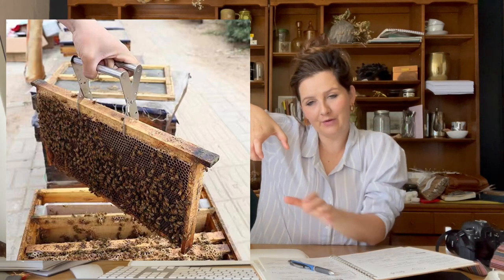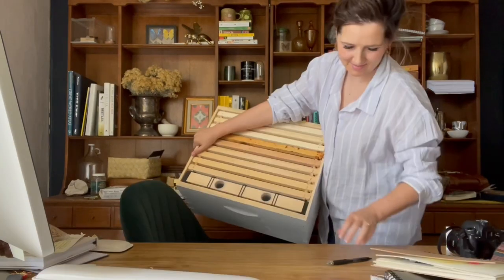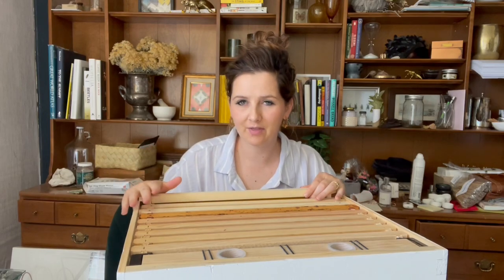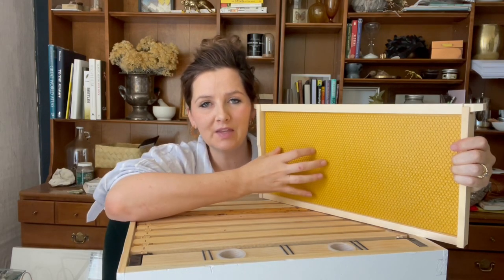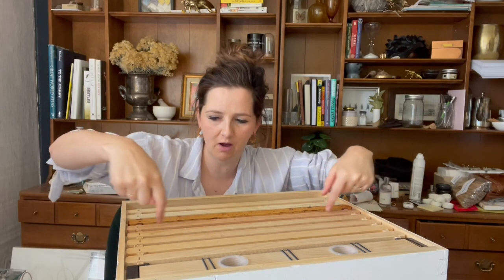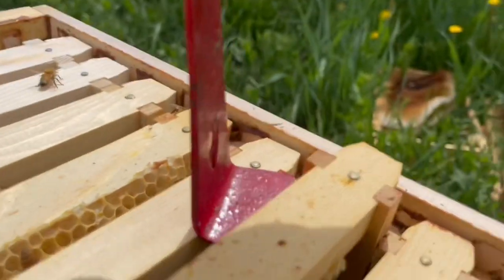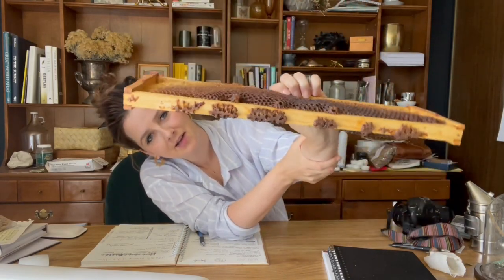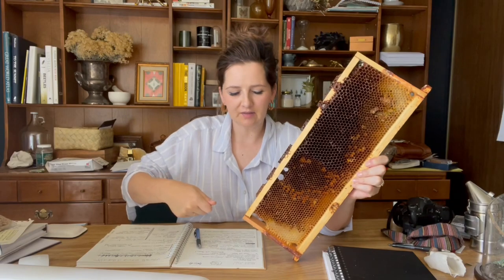You first beekeeping hive check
Basic tips on checking your hive, four things to always look for in every hive check.

Frame holder:

Frame grabber:

Bucket with screw lid: